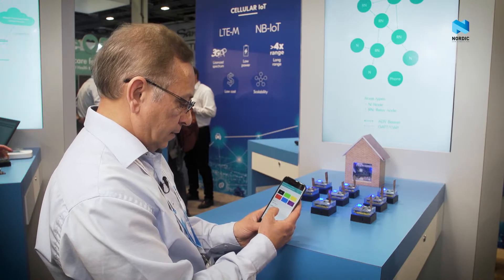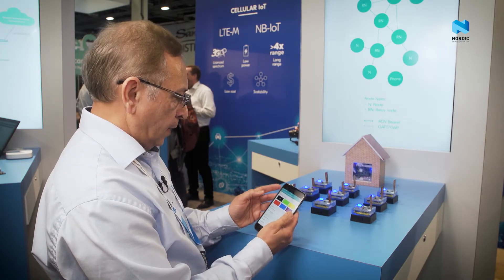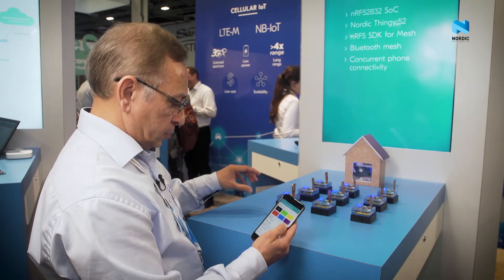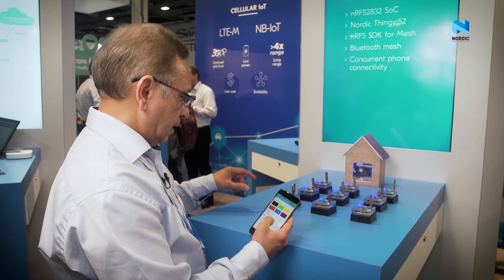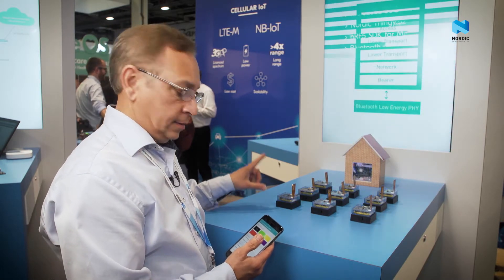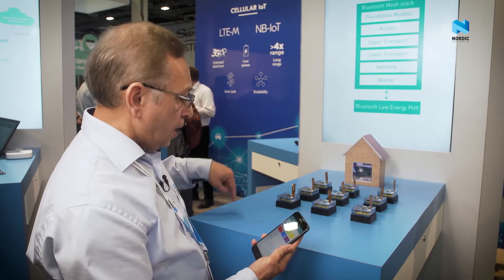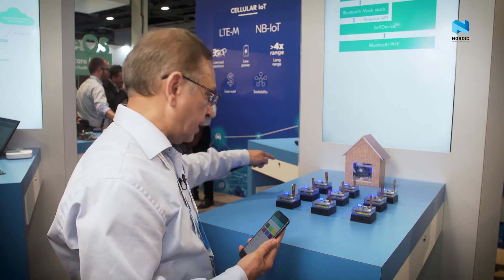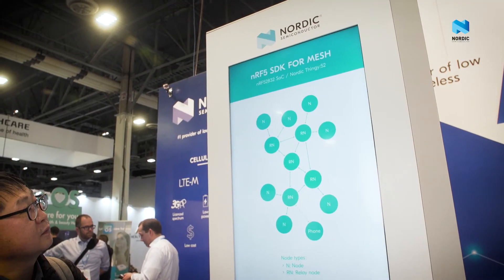Nordic Semiconductor - nRF5 SDK for Mesh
Field Application Engineer Pratyush Dave shows a Bluetooth Mesh demo using our Nordic Thingy:52 IoT Sensor Kit. One of the nodes acts as a gateway between the phone and the mesh, running a Bluetooth GATT connection and the Bluetooth Mesh stack concurrently, and will pass all commands from the phone to the nodes in the mesh.